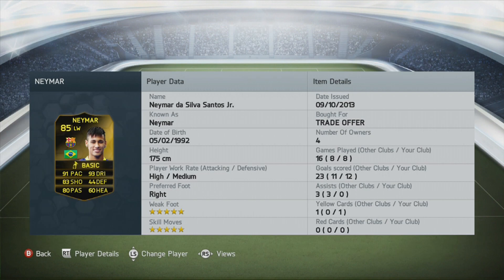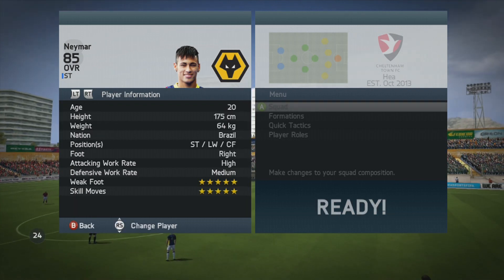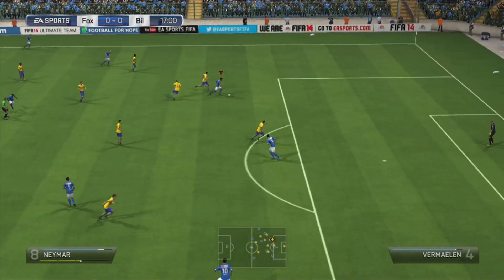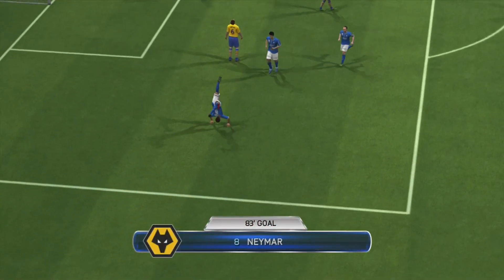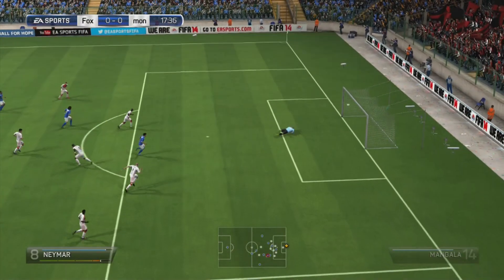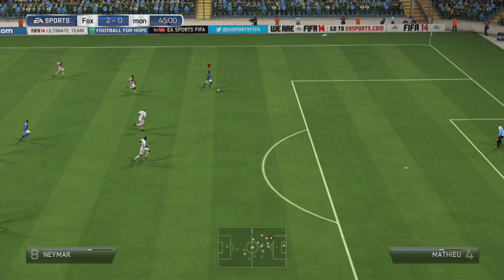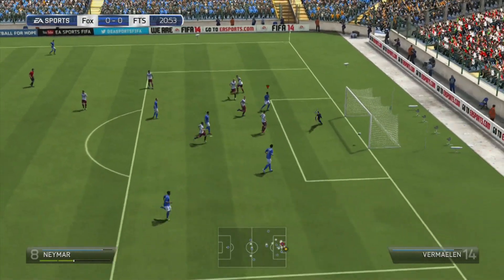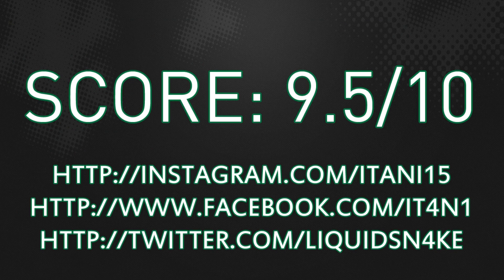FIFA 14 IF NEYMAR 85 Player Review & In Game Stats Ultimate Team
FIFA 14 if neymar 85 lw in game stats and player review for Ultimate Team.

A review of 85 neymar in liga bbva barcelona in FIFA 14 Ultimate Team. The lw is from brazil is he good enough? Lets find out